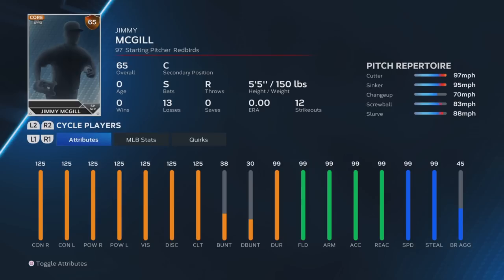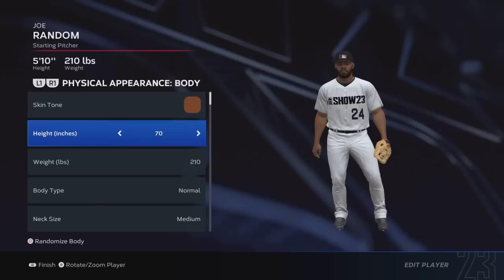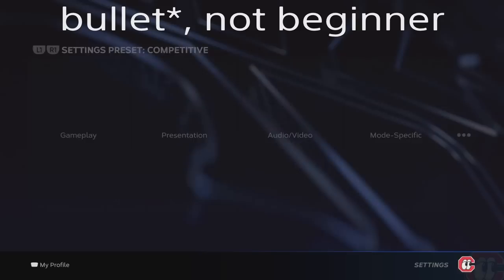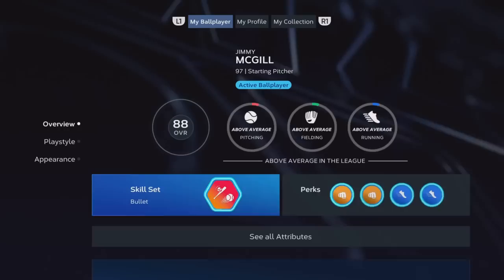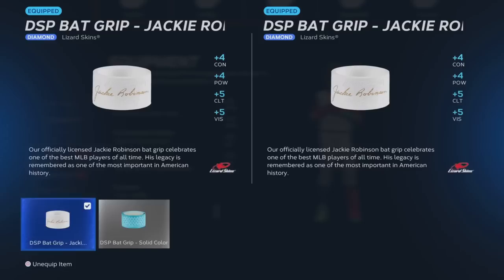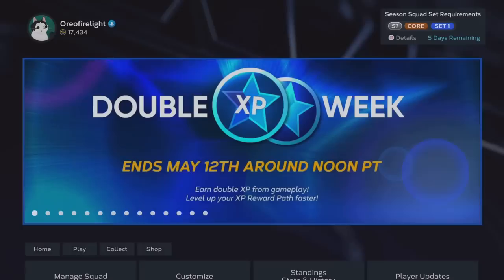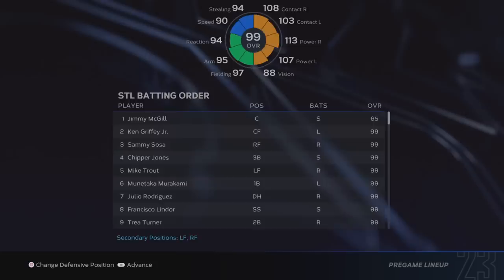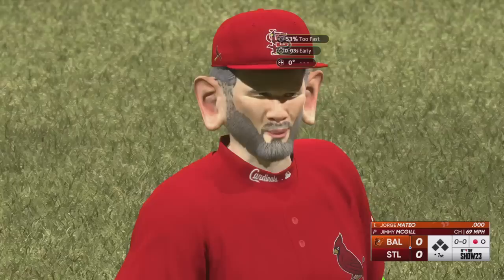HOW TO MAKE THE BEST 2-WAY CREATED PLAYER (CAP) IN MLB THE SHOW 23!! ALL MAX STATS!!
Need a will? Call McGill!